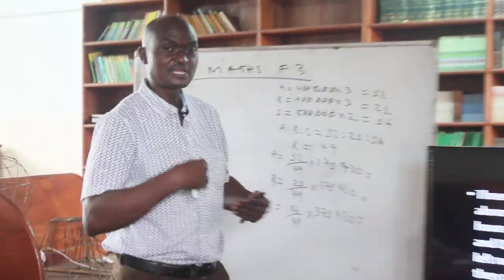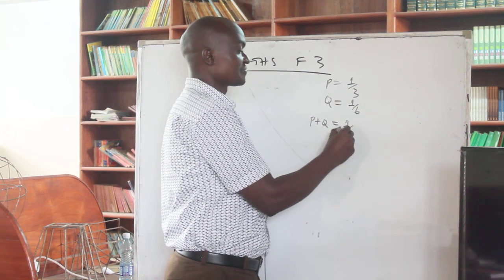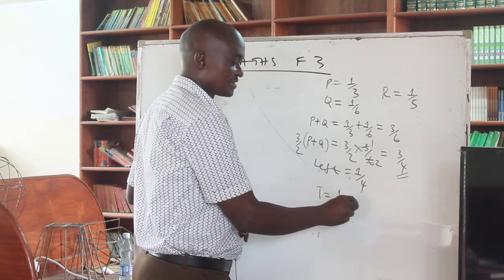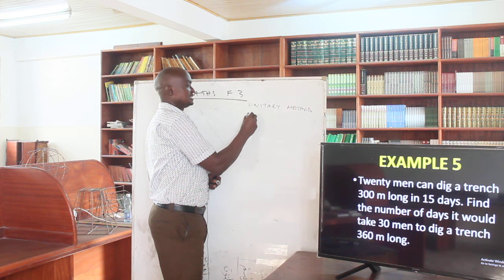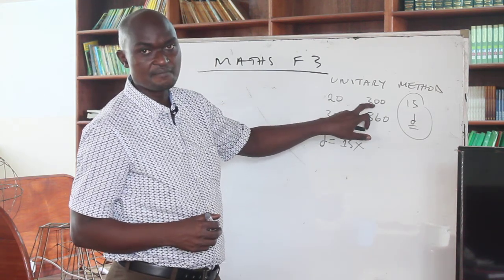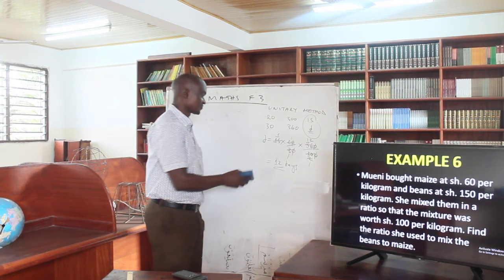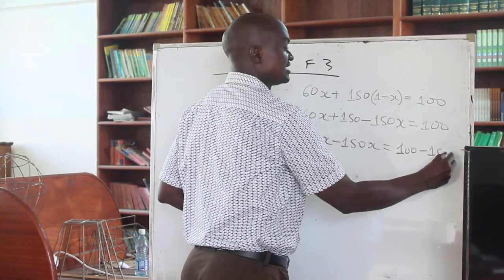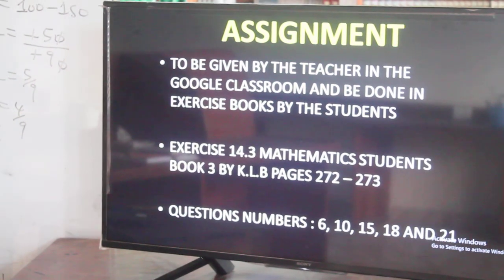AIRED 17TH AUGUST 2020 SEC MR MILTON MATHS FORM 3 LESSON 15 PART 2 3RD AUGUST 2020